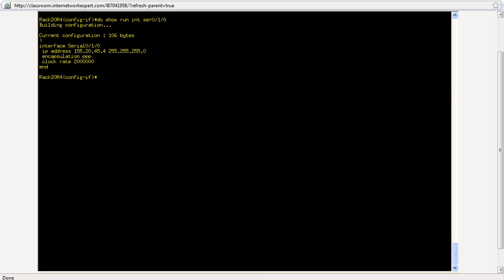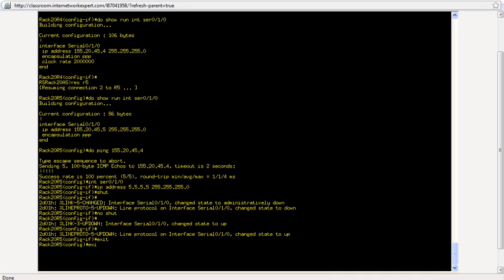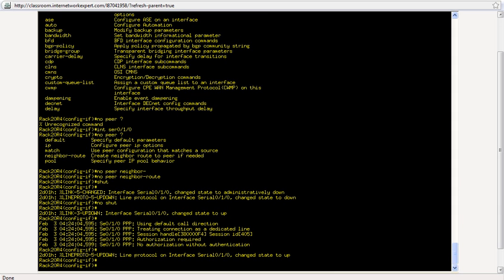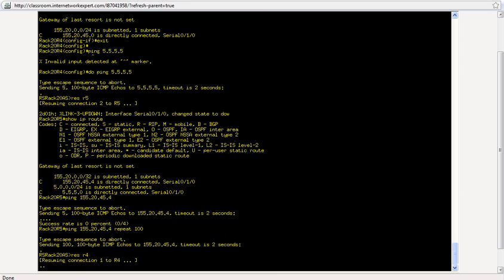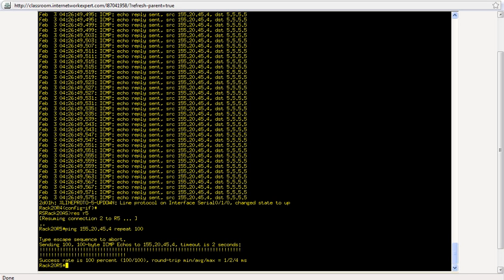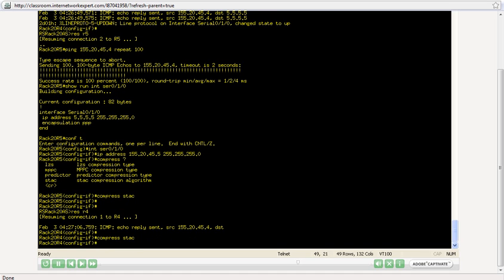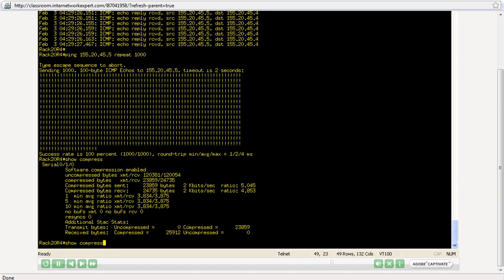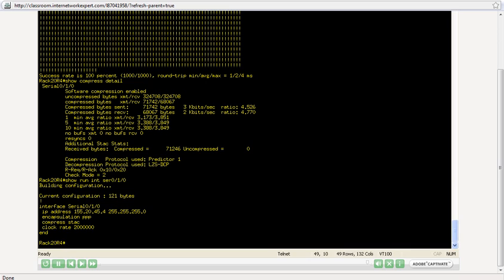Module 01 Lesson 12 PPP Features